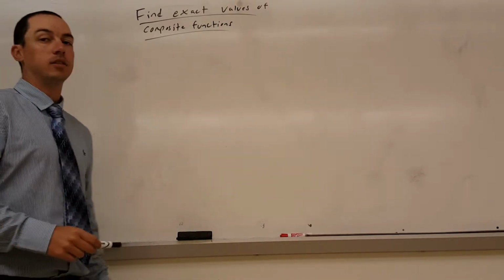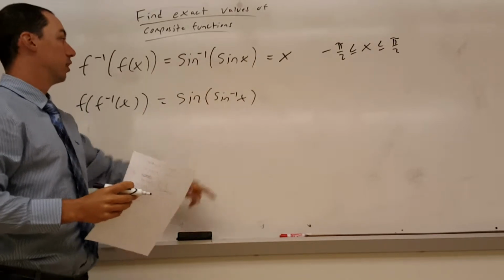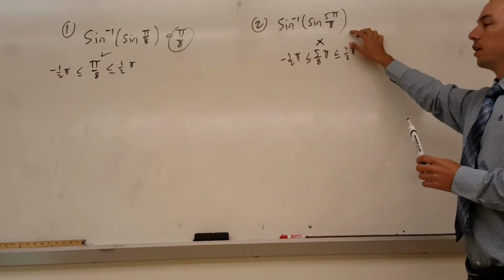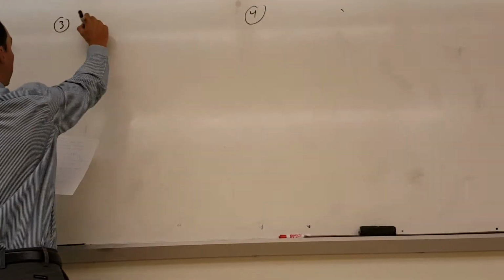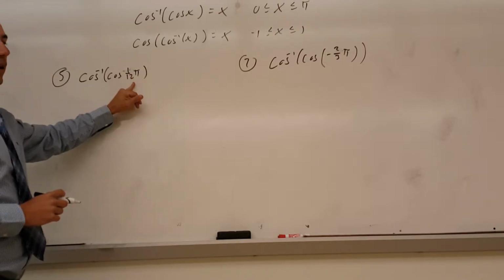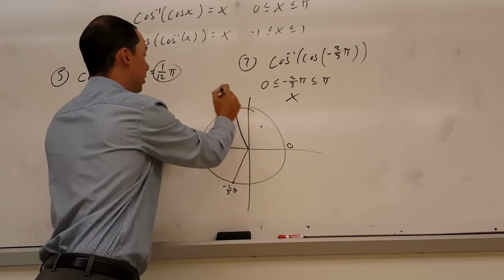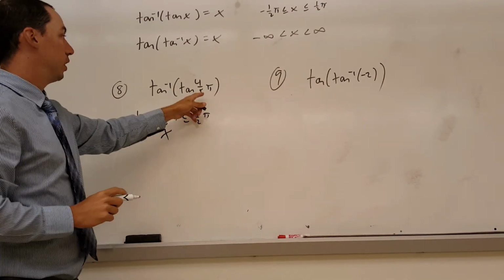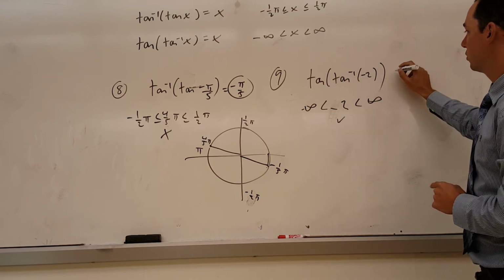7.1 composite functions with trig